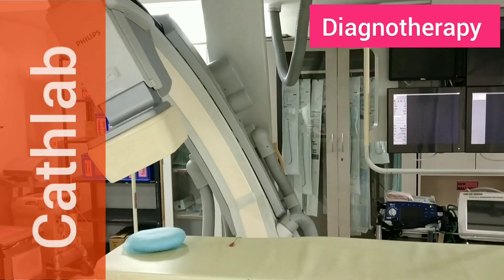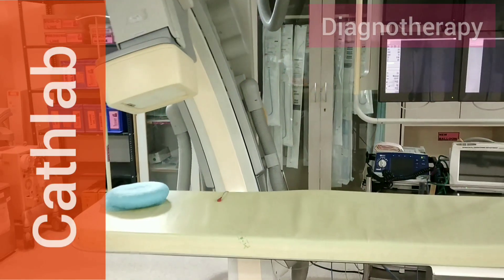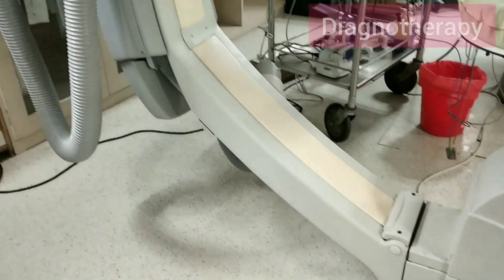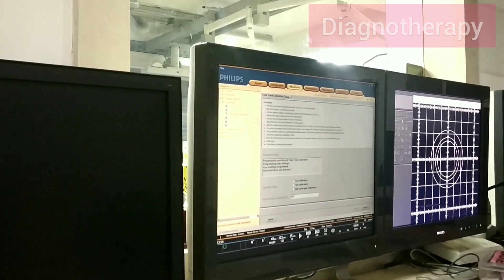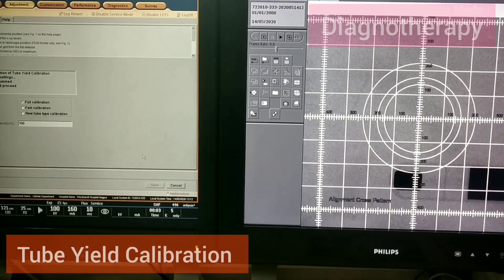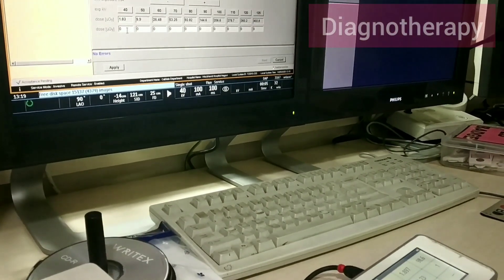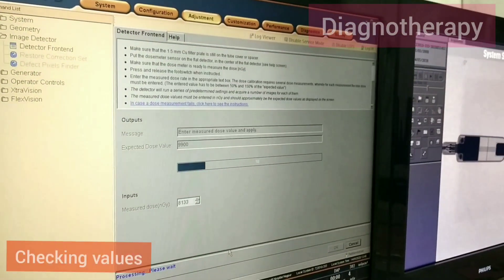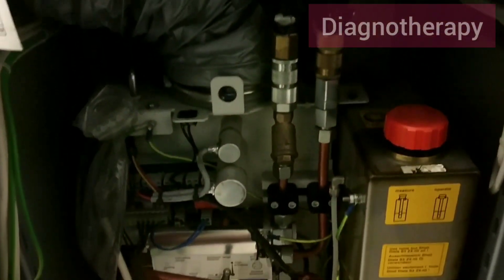Cathlab Preventive Maintenance Basic | Cathlab Philips Alura FD10 | Biomedical Engineering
Cathlab Preventive Maintenance Basic

From this video we are trying to give basic knowledge of Preventive Maintenance Service of Cathlab. What are the basic things that need to be checked.

There may be number of observations by the service engineer, and he/she may do further things to rectify the system.

This video will help Biomedical Engineer in Hospital to maintain there equipment in good condition, by having a overview of idea about the equipment,by aware of the terms. Which will help to explain NABH auditors about the Preventive Maintenance Service.

Note:- This is not a DIY for Preventive Maintenance Service of Cathlab. Service should be done by trained qualified professionals. This Preventive Maintenance service was approx 6 hours long. We have just shown the overview for brushing the idea.

This is a knowledge based video for Biomedical Engineers working in Hospital having responsibility of maintaining equipments.